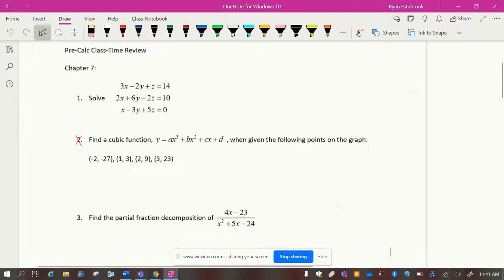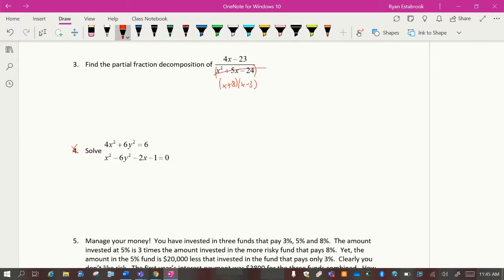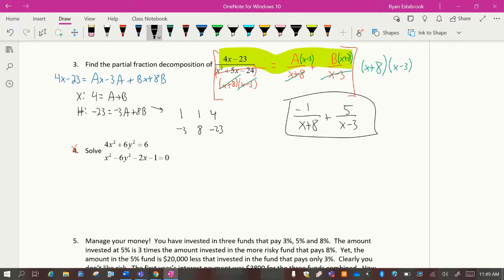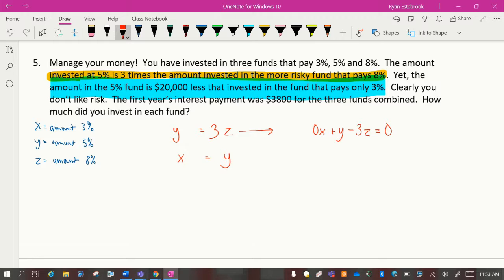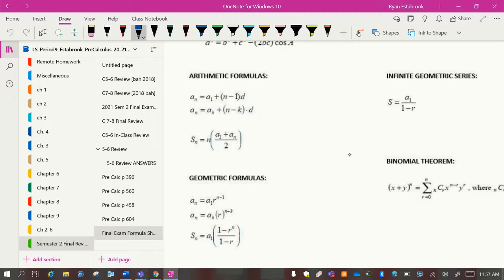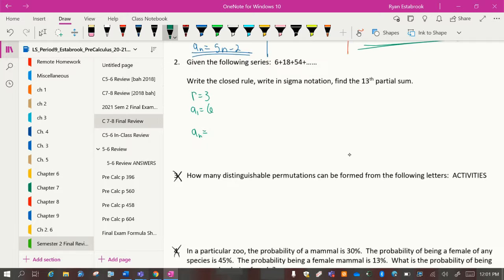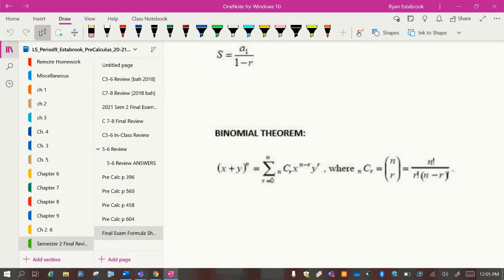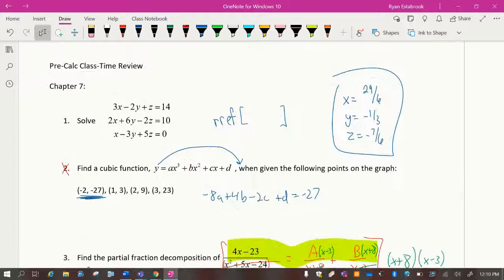Ch 7-8 Final Exam Review